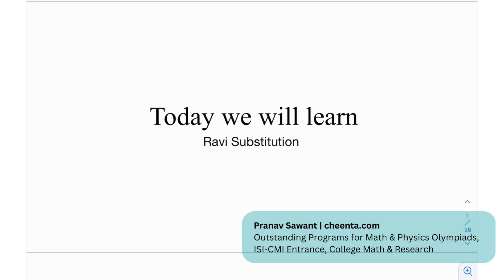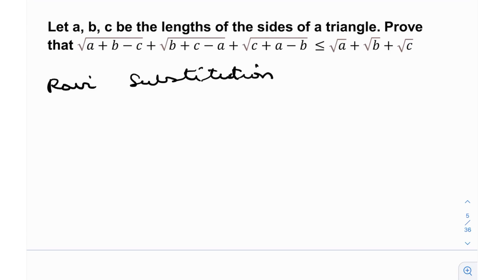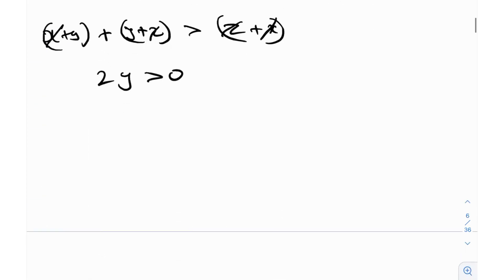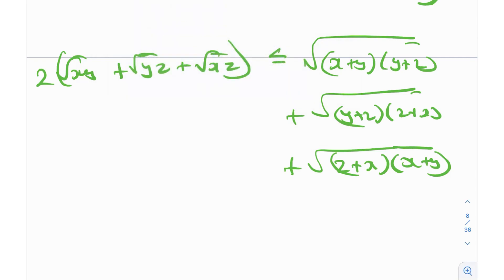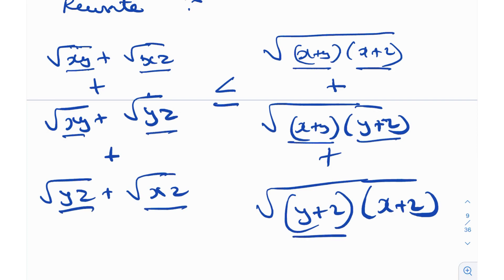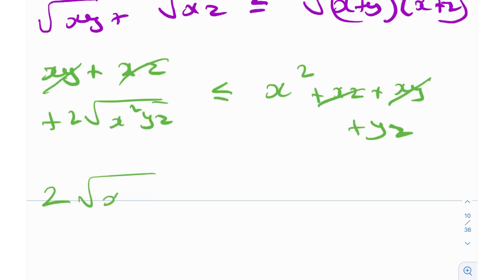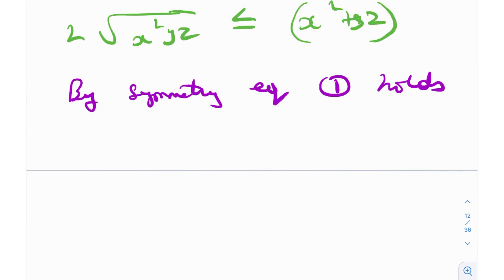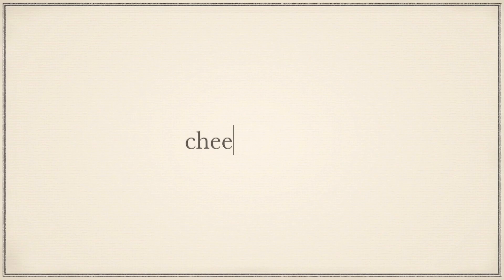Ravi Substitution | Exploiting Symmetry | Asia Pacific Math Olympiad 1996 | Cheenta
In this video, we will solve Asia Pacific Math Olympiad 1996 Problem 5 and learn about:

1. Ravi Substitution
2. Exploiting Symmetry in the problem
3. Book Suggestions for Senior Maths Olympiads
4. A Similar but Challenging Problem